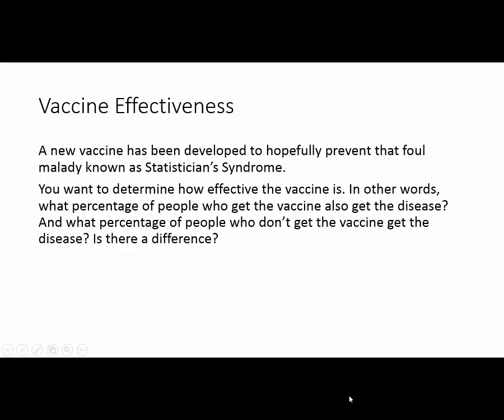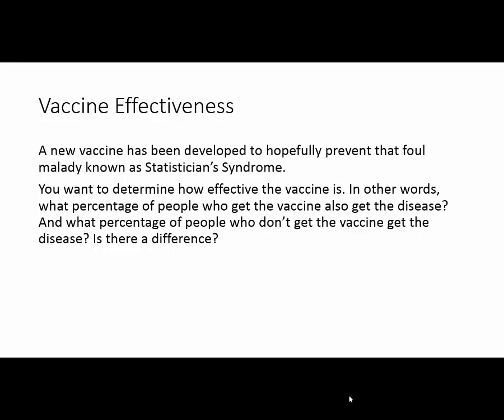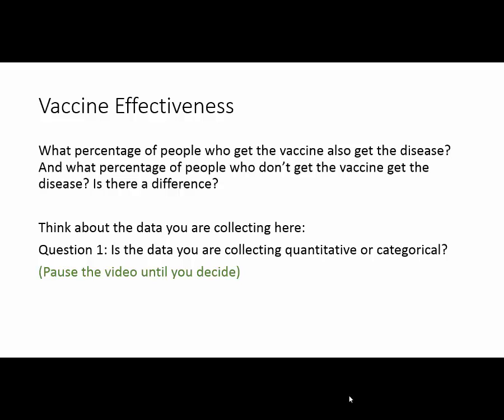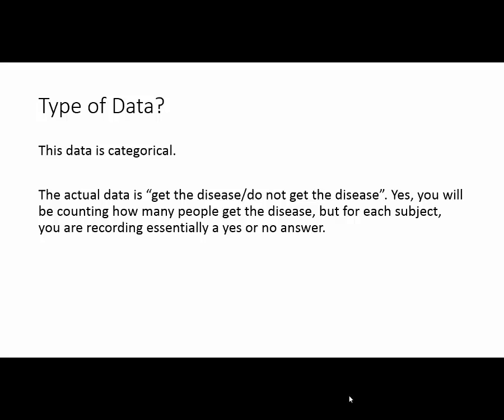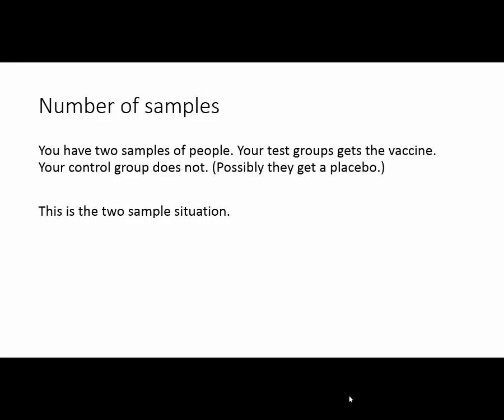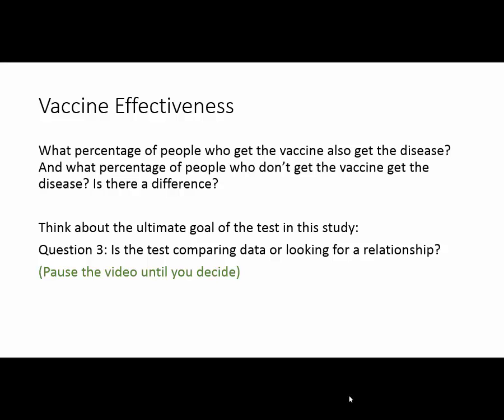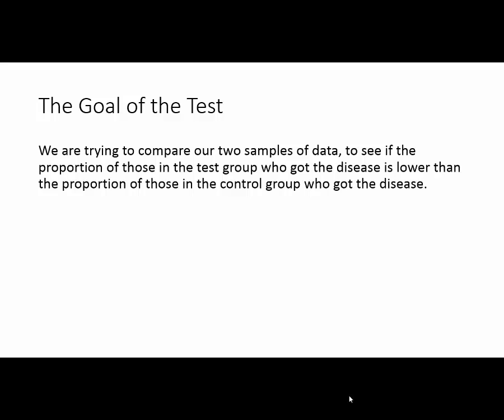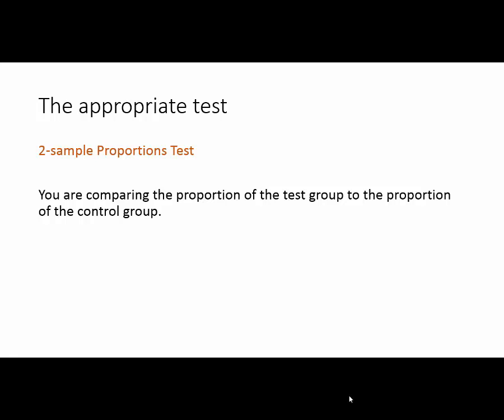Choose the Test - Vaccine Effectiveness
Using the methods discussed determine which is the correct statistical test to use in this situation.